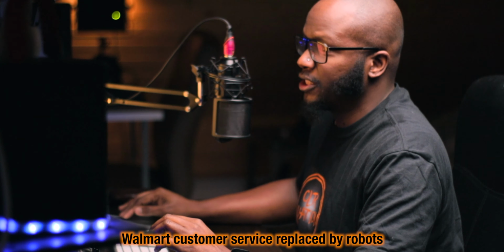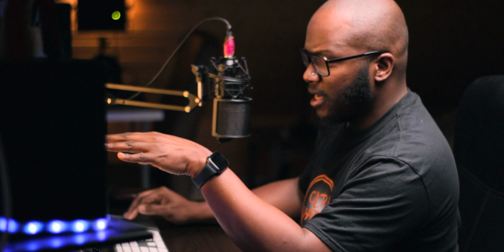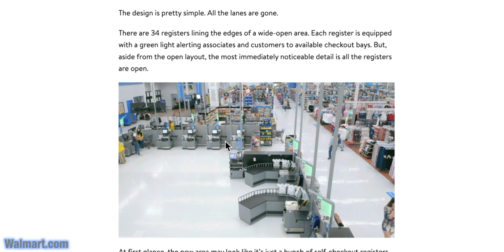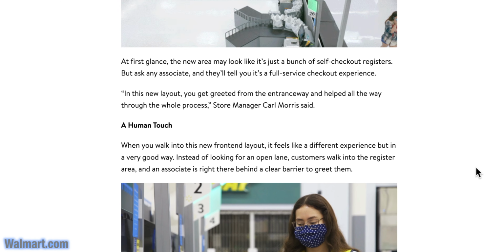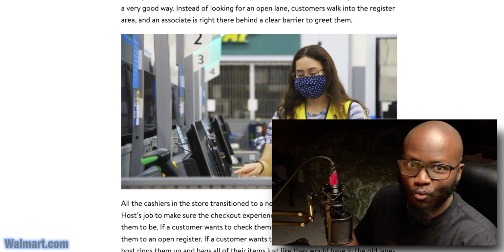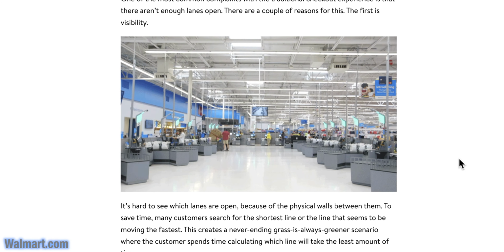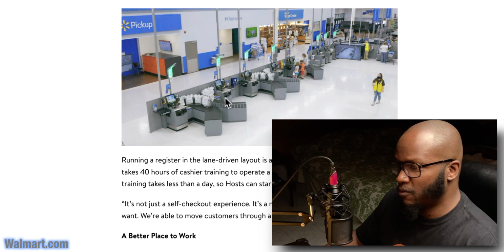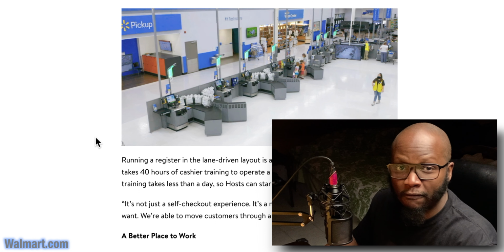Robots Will Replace People & Take Their Jobs (not good)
Customer service jobs are starting to disappear, and the people affected are not just numbers on a company spreadsheet.

In this video, I talk about what it feels like watching real workers slowly get replaced by machines, kiosks, automation, and AI-driven systems. These are people who showed up, did the job, helped customers, dealt with complaints, and depended on that paycheck.

The conversation around automation usually focuses on speed, convenience, and company savings. But there is another side to it: the worker who did nothing wrong and still ends up being pushed out.

This is not just about technology. It is about what happens when companies decide that human beings are too expensive.

***LINKS ABOVE ARE ALL AFFILIATE LINKS MEANING THAT I WILL RECEIVE A PERCENTAGE SHOULD YOU USE THEM, AT NO EXTRA COST, BUT ALL OF WHICH GOES BACK INTO THE CHANNEL FOR ALL OF YOU!